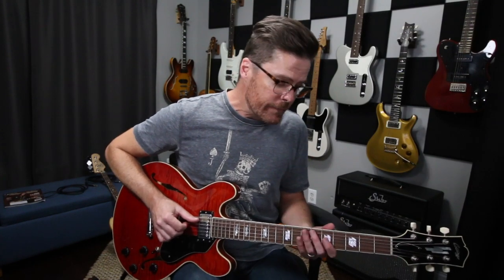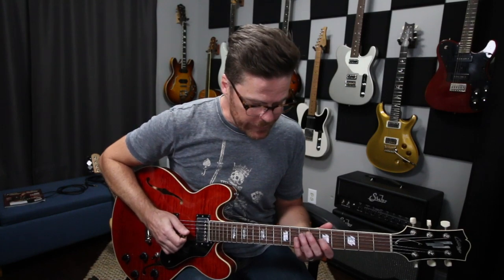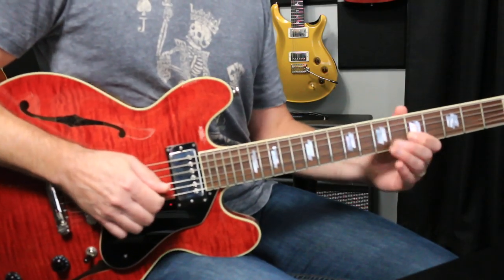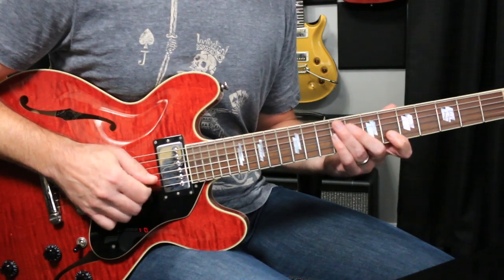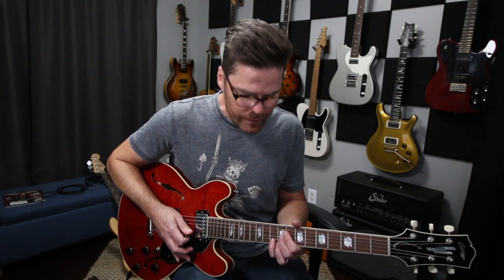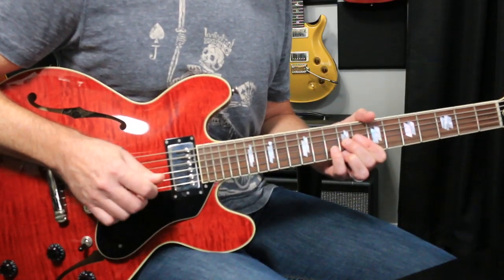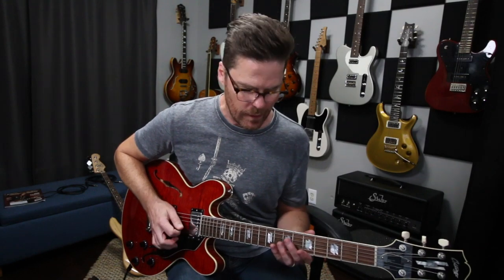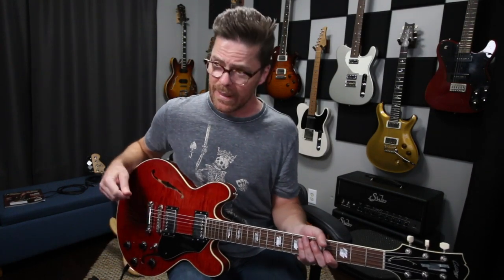Playing Outside The Blues Guitar Lesson 5 by Shawn Tubbs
Blues Riff that is more outside sounding.